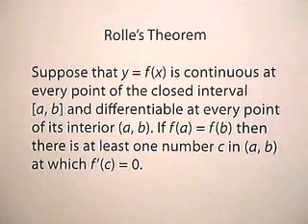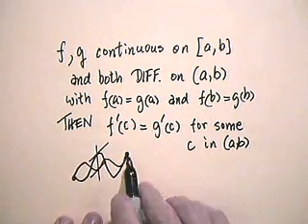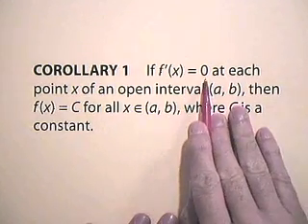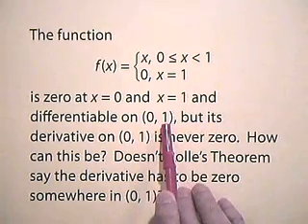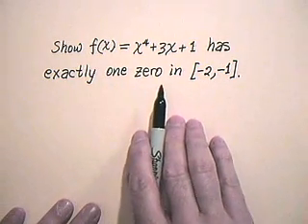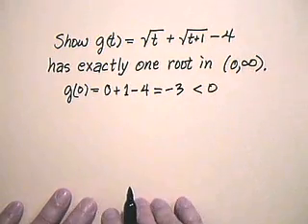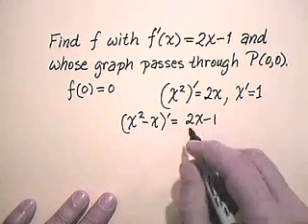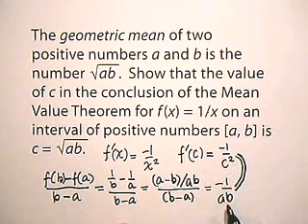The Mean Value Theorem